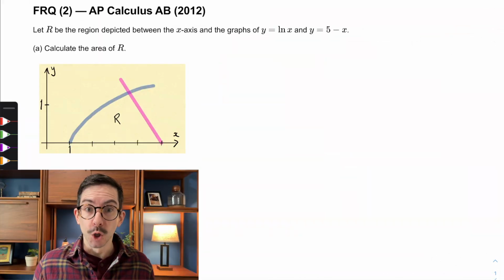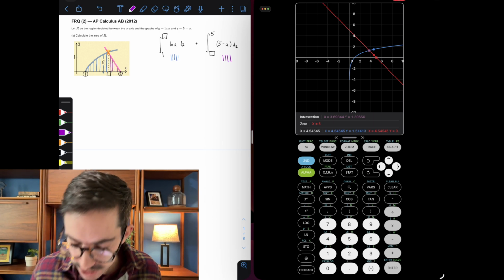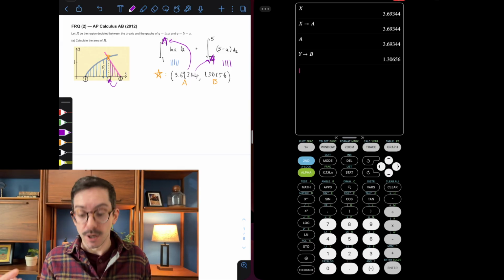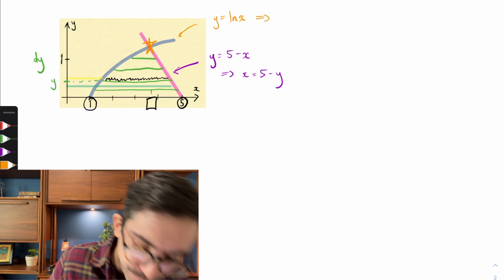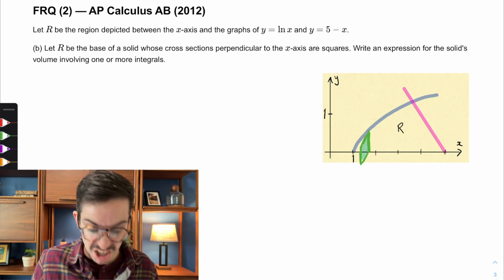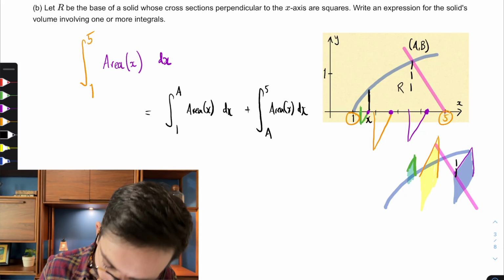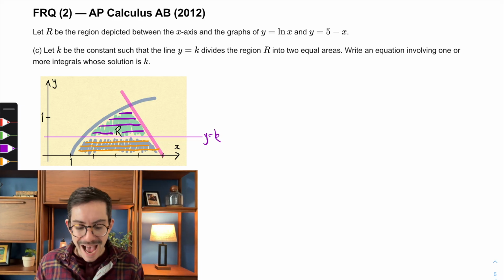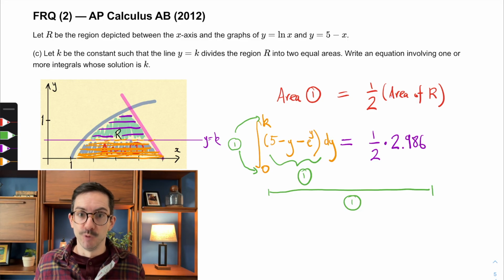AP Calculus AB FRQ #2 Explained: 2012 Exam (Calculator)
Step-by-step solution to Free Response Question #2 from the 2012 AP Calculus AB exam (calculator-allowed).

📘 New to calculator-active questions?

This problem focuses on using definite integrals to find area and volume, including setting up integrals correctly and using your calculator to evaluate them. In this video, we evaluate integrals using calculator technology, explain the reasoning behind each step, and apply calculus concepts in an exam-appropriate way.

I demonstrate how to organize work, show required steps, and communicate reasoning to earn full credit on the AP Calculus AB free response section.

00:00 Problem overview
00:43 Part (a) – Find the area of a region using a definite integral
13:17 Part (b) – Analyze a 3D solid using cross sections
20:18 Part (c) – Use horizontal "dy" rectangles to write an integral
25:16 What to do next